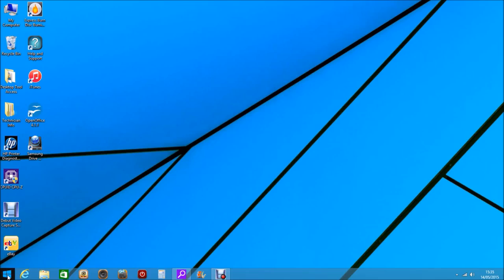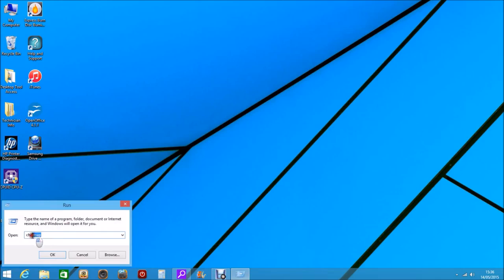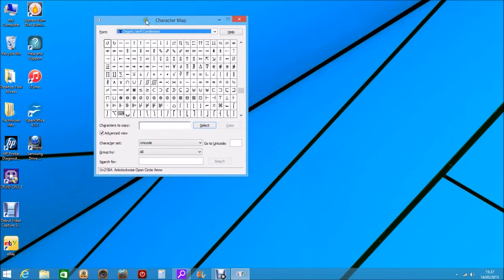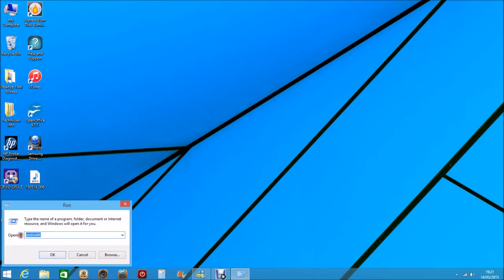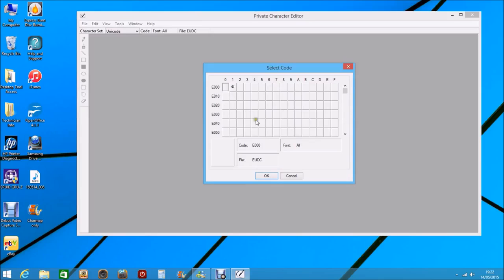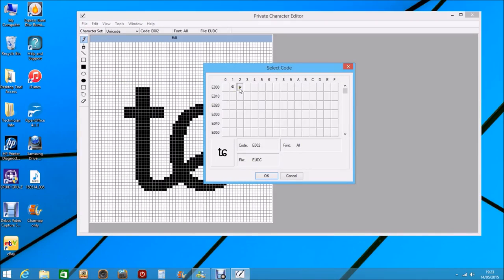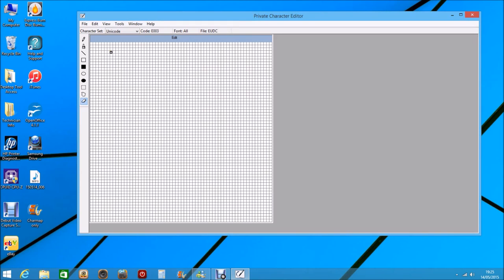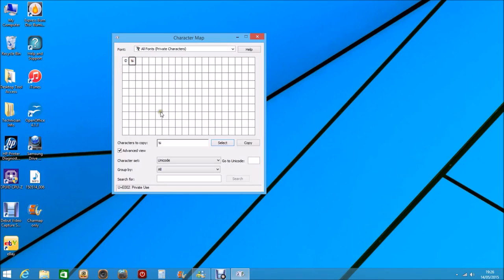Character Map and Private Character Editor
A short description on using character editor in Windows and creating and designing your own text characters for your personal entries.